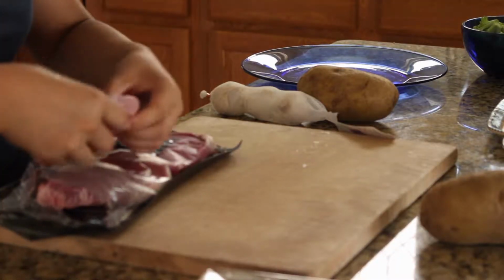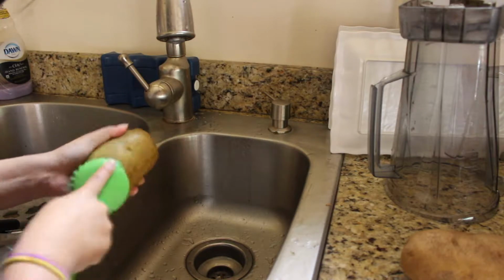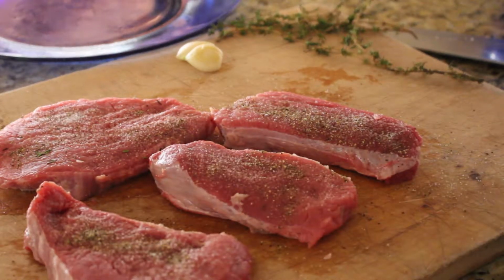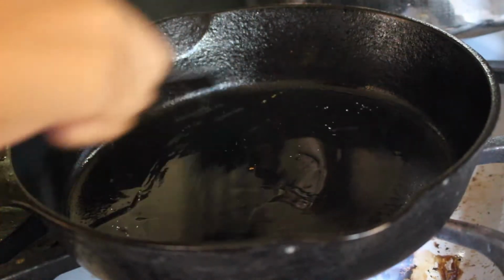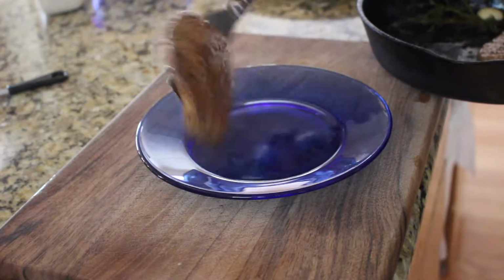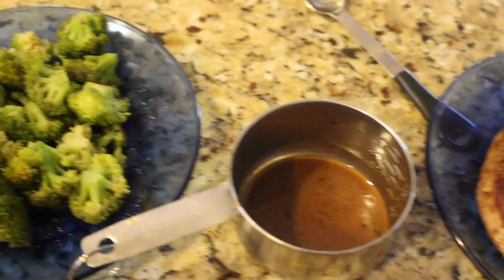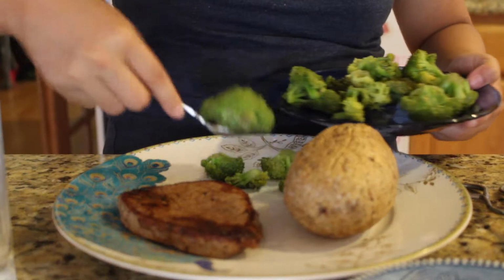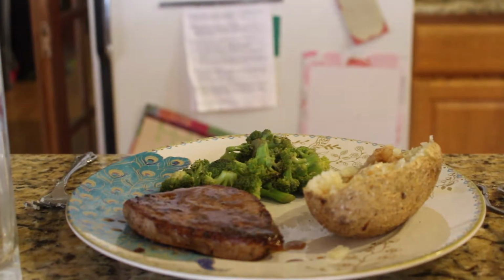Simple Steak Dinner Recipe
How to make a simple steak dinner with a baked potato and broccoli.
Recipe
Serves 2-4
Ingredients
2 Potatoes
3 sprigs of Thyme
2 cloves of Garlic
1-2 tablespoons of Butter
Salt and Pepper
2 teaspoons of Olive oil plus another tablespoon
1-3 cups of Broccoli
1 cup of Water
2-4 Eye of Round Steak (really any steak will do, but the cooking time could be different)
Preheat oven to 300 degrees. Set steaks out in hopes of them to reach room temperature. Scrub potatoes thoroughly dry and prick with a knife or fork. Prepare an oil rub with the 2 teaspoons of olive oil, salt, and pepper. When the oven is done preheating, place the potatoes in the oven for 90 minutes. 10 minutes before the potatoes are done cooking, boil the water for the broccoli in a pot. Place the broccoli in the boiling water for 6 minutes. Heat a pan on high heat and pour the rest of the oil in the pan. Place the steaks in the oiled pan and sear for 3 minutes on a medium to high heat. After the 3 minutes, flip the steaks and sear the other sides for another 2-3 minutes. Lower the heat to a low heat and place the butter, garlic, and thyme in the pan. Allow the butter to melt and begin the baste the steaks (ladle the butter, garlic, and thyme onto the steaks). After a 1-2 of basting, place the steaks on a plate and allow to settle for 10 minutes. After the broccoli and potatoes finished cooking, plate up your dinner and enjoy!
Optional: Use the herbed garlic from the pan as a gravy.